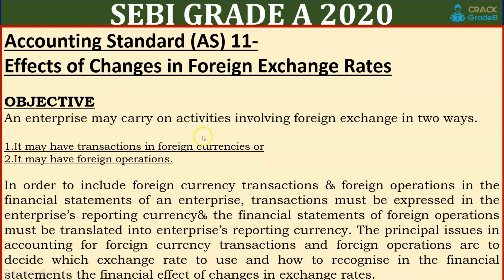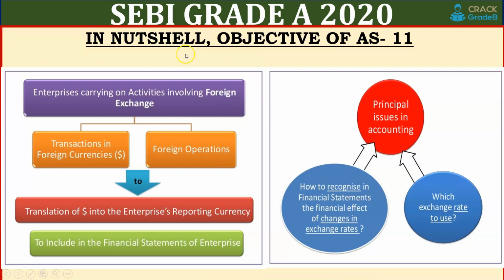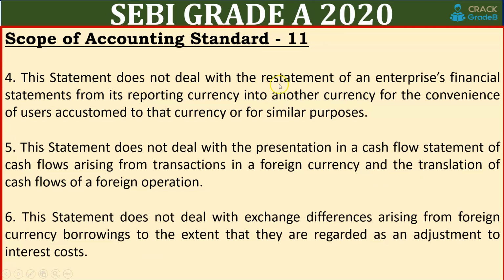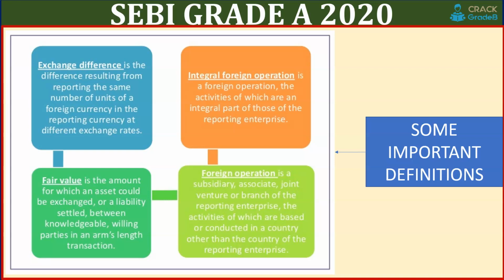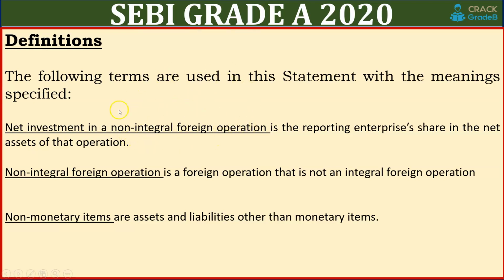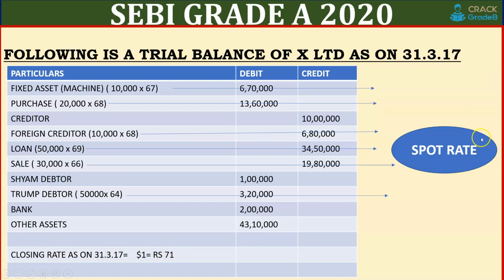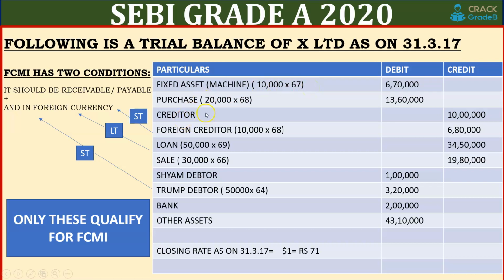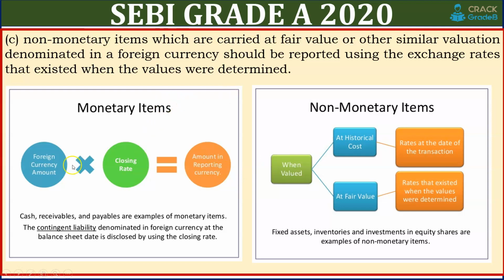Accounting Standards for Foreign Exchange Transactions Part 1 for SEBI GRADE A 2020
In this video, we will discuss Accounting Standards for Foreign Exchange Transactions Part 1 for SEBI GRADE A 2020.

80% Questions covered in our study materials in each exam till date. Proof shared by us at youtube and facebook pages.

In this video, we will discuss Accounting Standards for Inventories PART 1 for SEBI GRADE A 2020.

80% Questions covered in our study materials in each exam till date. Proof shared by us at youtube and facebook pages.